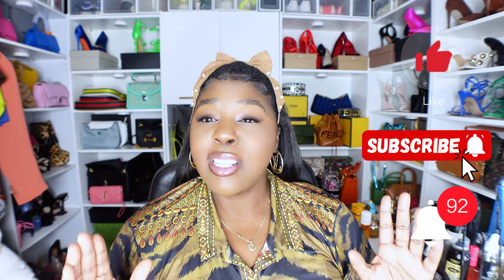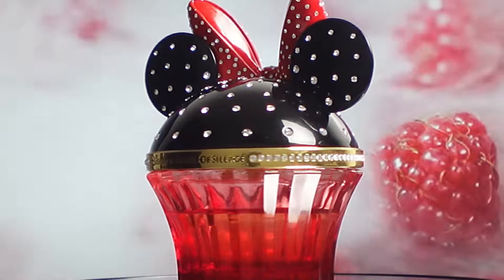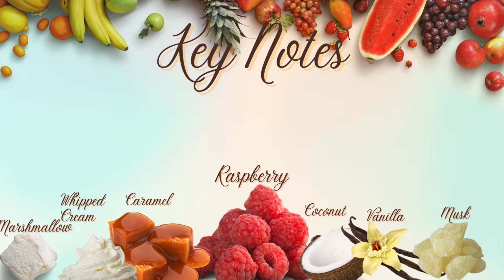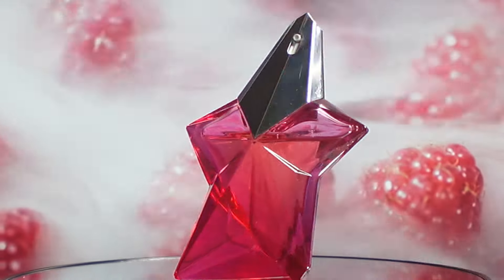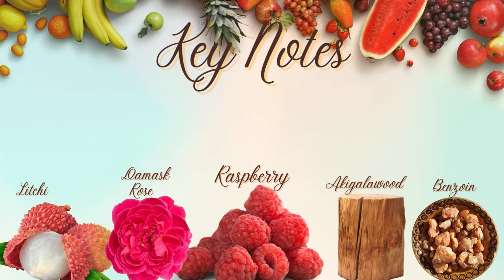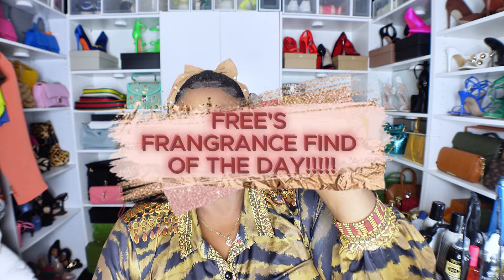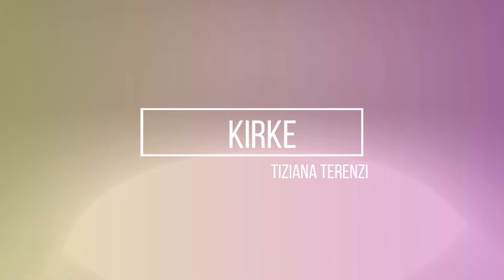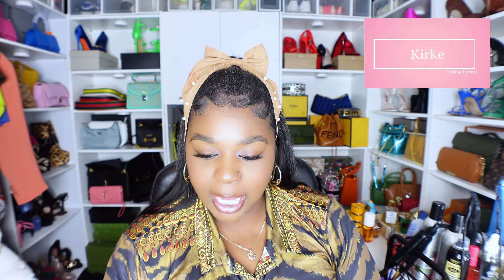RASPBERRY REALNESS!!!!| SUCCULENT RASPBERRY FRAGRANCE RECOMMENDATIONS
HEY YALL! I HAVE 7 AWESOME FRAGRANCES I WOULD LOVE TO CHAT WITH YOU ABOUT!!!

FRAGRANCES MENTIONED
MINNIE MOUSE HOUSE OF SILLAGE
PASSION DE L'AMOUR HOUSE OF SILLAGE
BUONTALENTI PROFUMO DI FIRENZE
MULA MULA DOUBLE CARAMEL BYRON PARFUMS
ANGEL NOVA MUGLER
HYATTI THE ATTAR COLLECTION

YouTubers Mentioned
AI The Great
Cheraye